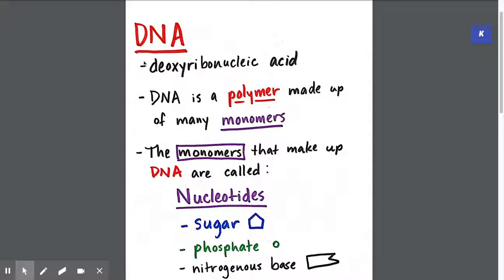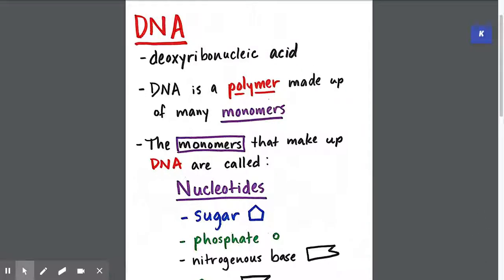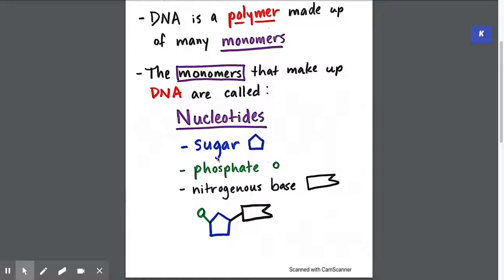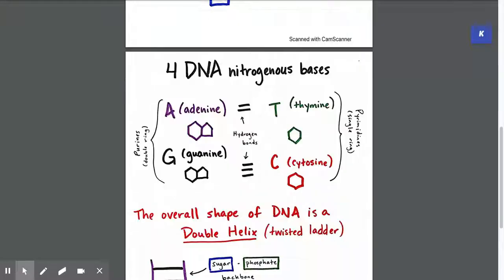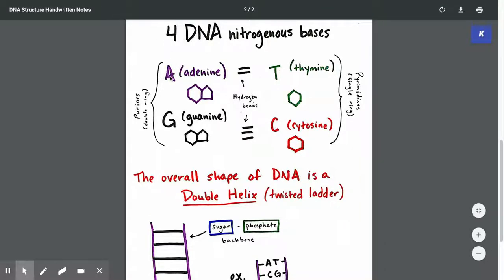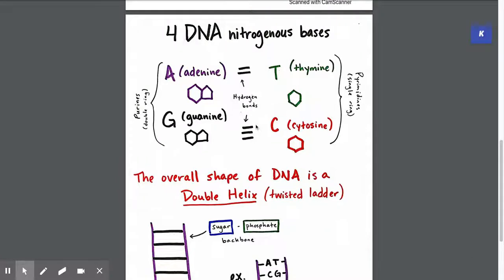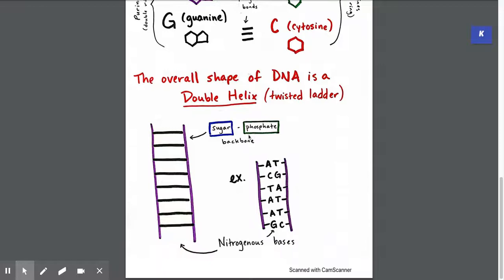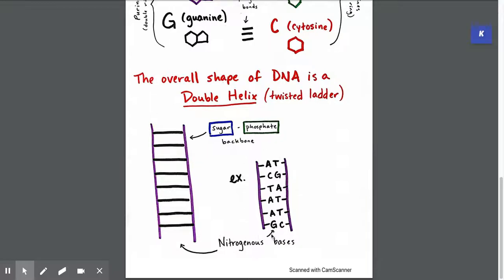DNA Structure Handwritten Notes